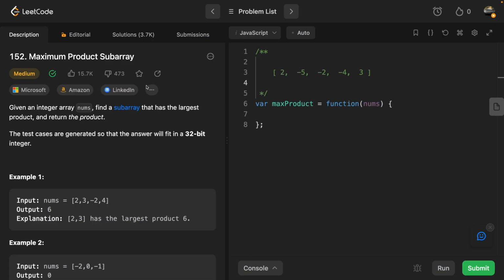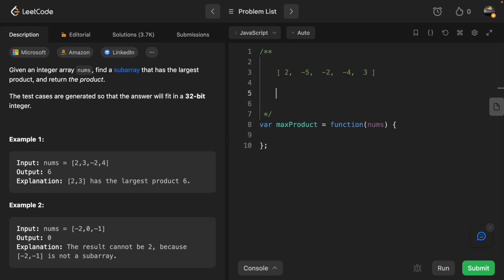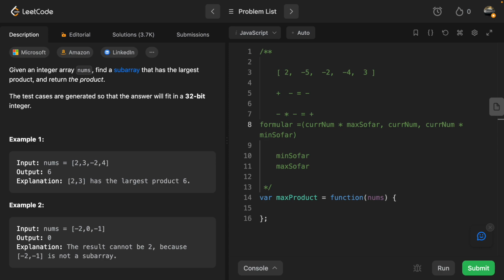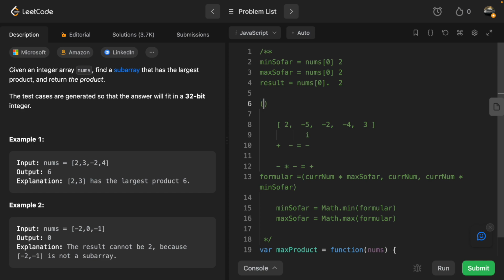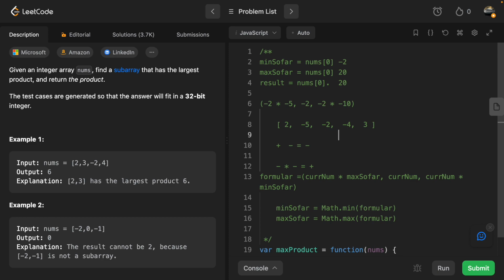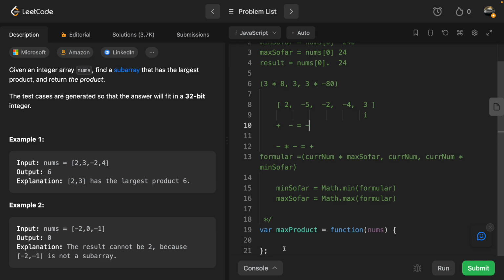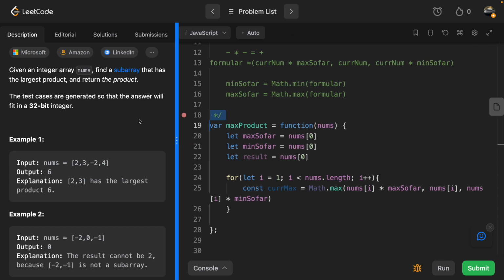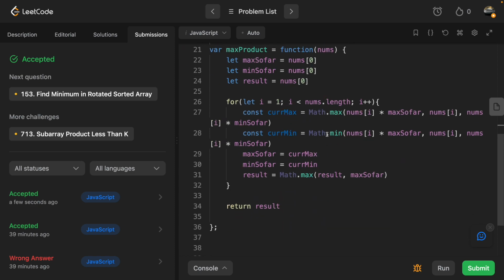Maximum Product Subarray - LeetCode 152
Given an integer array nums, find a  subarray that has the largest product, and return the product. The test cases are generated so that the answer will fit in a 32-bit integer.